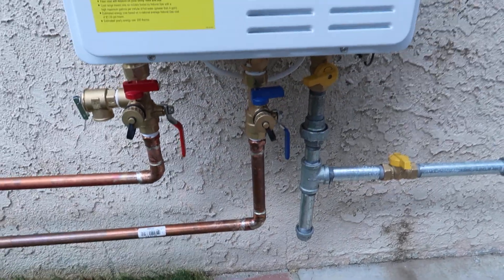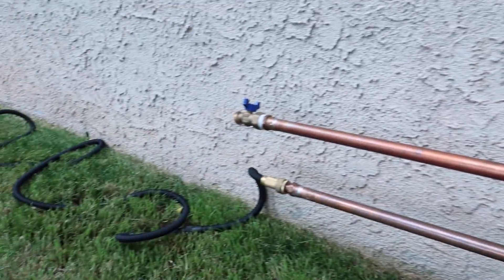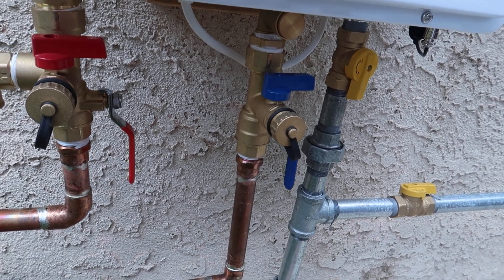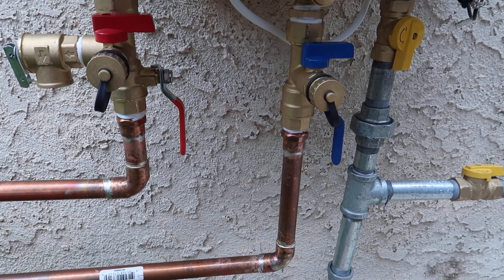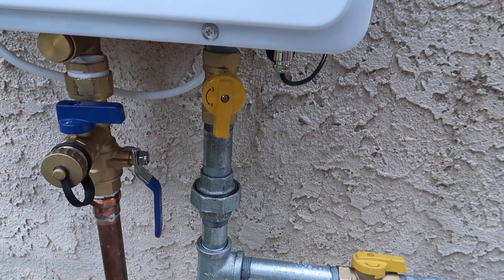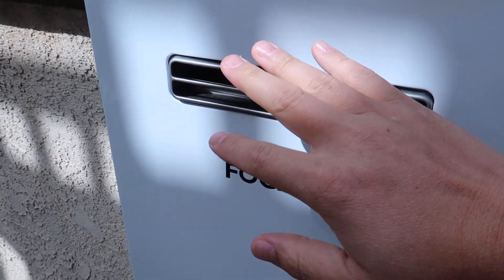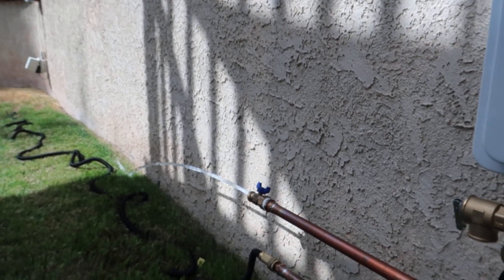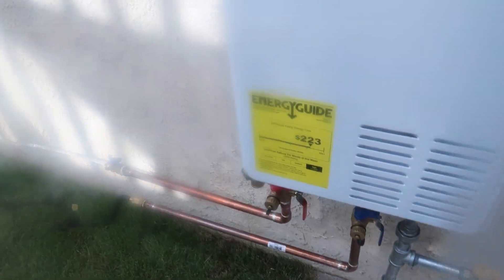How to Install a Tankless Water Heater Outdoor Natural Gas | Tankless Water Heater Installation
I installed a Fogatti tankless water heater in my backyard, powered by Natural Gas. The design was straightforward with service kits, pressure relieve valve, and a few galvanized gas pipes and switches. I'm still getting better with my soldering skills, it turns out to be good though.